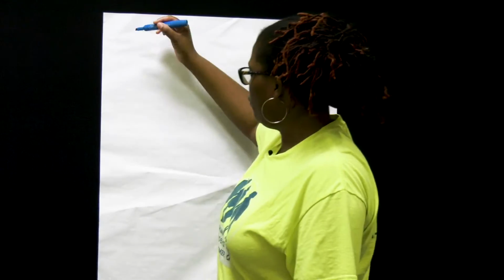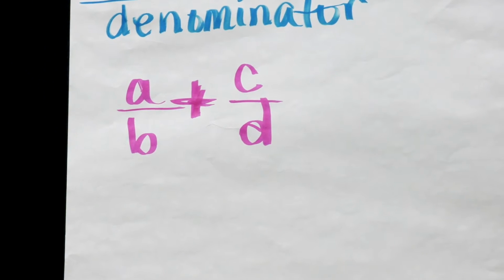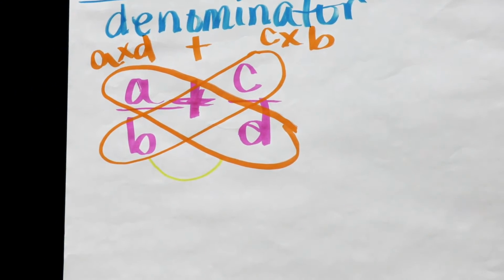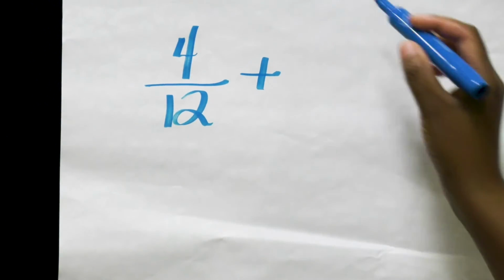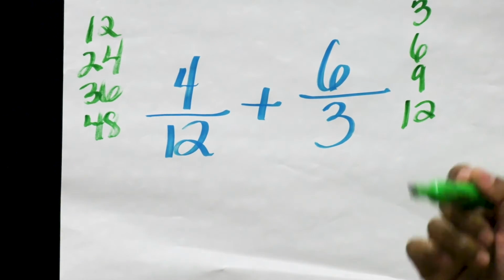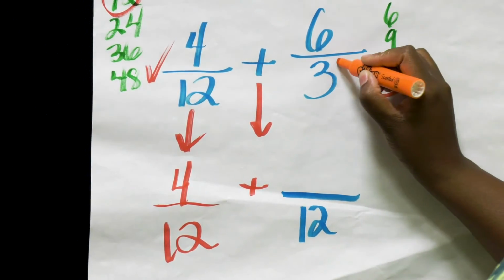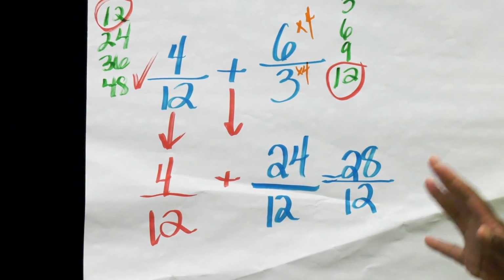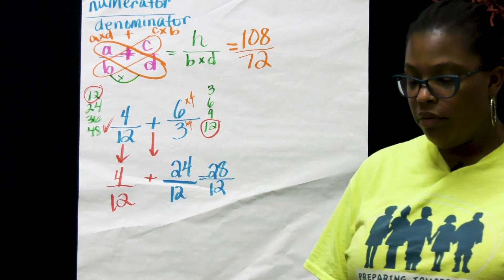W8M MATH 3 5